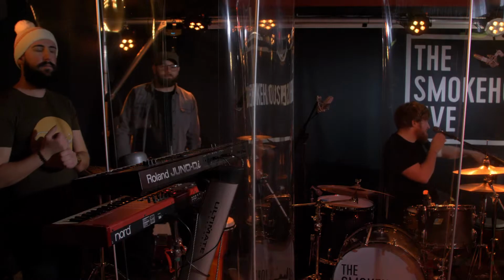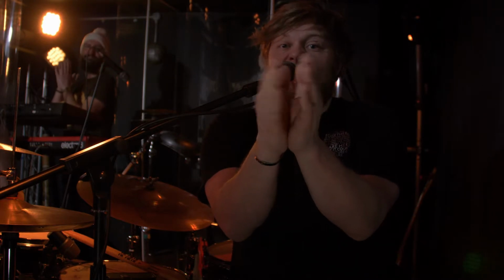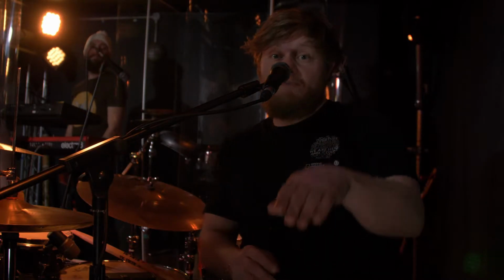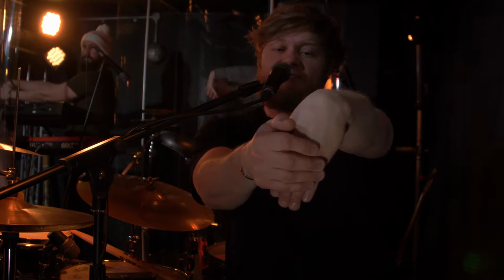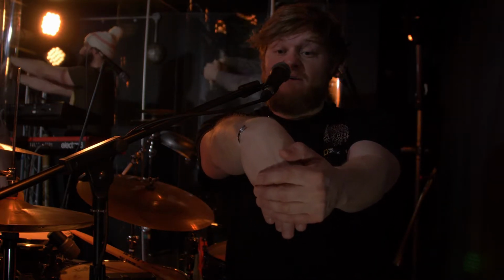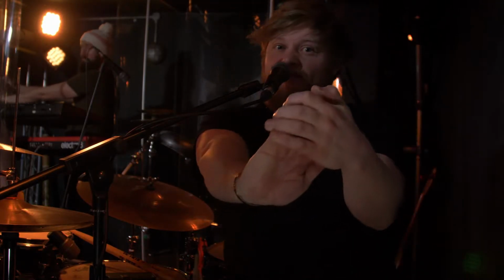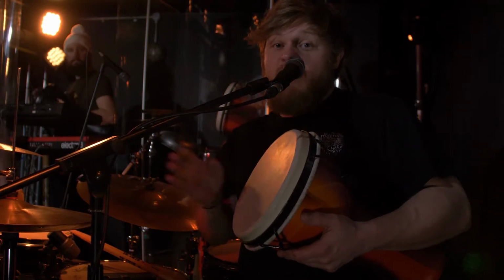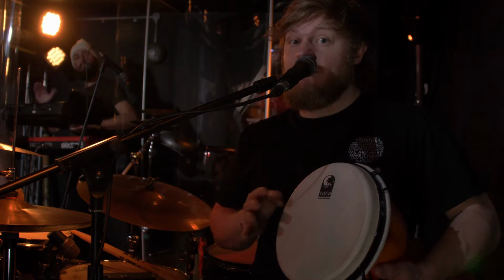Wikid LIVE #23 25/02/2021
Wikid LIVE takes place each week - get in touch with us and we can send you a link to the live video stream where you can drum along with us live!